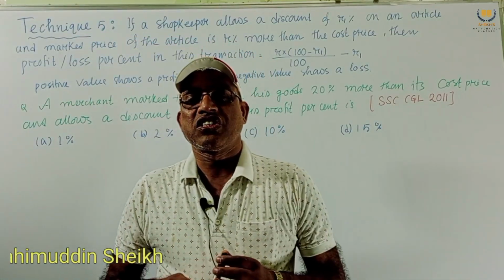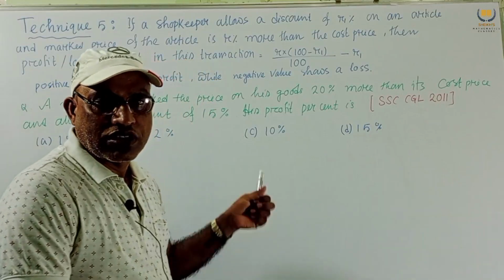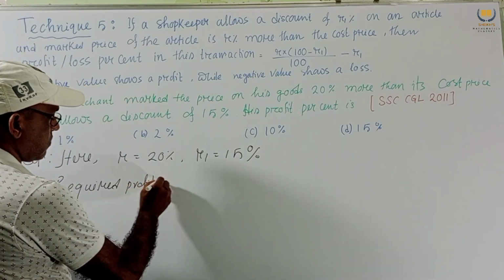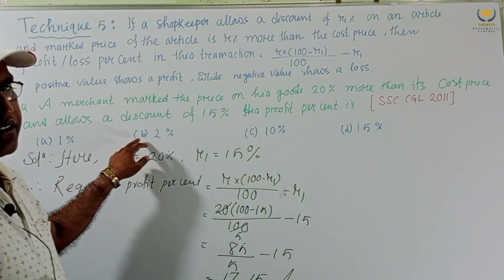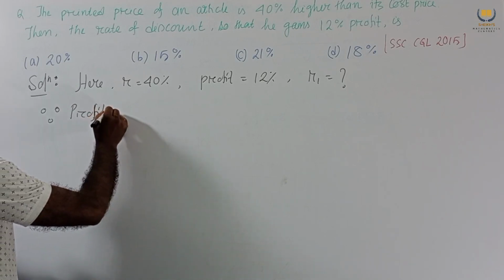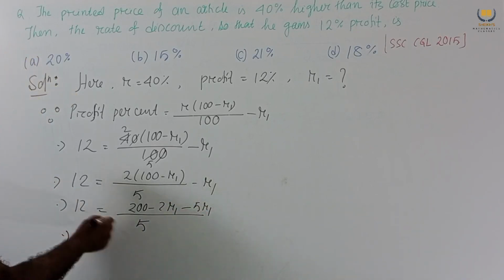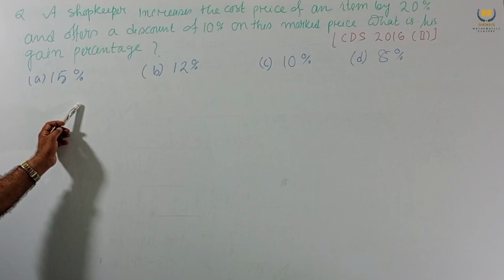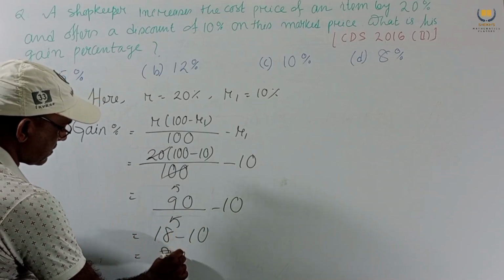Mathematics for SBI,IBPS,SSC (10+2), CDS, LIC, Railway,ADO, CTET, CAT,MAT, RRB, by R.Sheikh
Discount
Technique 5: If a shopkeeper shows a discount of r1% on an article and marked price of the article is r% more than the cost price, than
profit/ loss percent in this transaction
                           = r×( 100-r1)/100 -r1
* positive value shows a profit ,while negative value shows a loss.
Q. A merchant marked the price on his goods 20% more than its cost price and allows discount of 15% .His profit percent is         ] SSC CGL 2011]
Q. The printed price of an article is 40% higher than its cost price.Then ,the rate of discount ,so that he gains 12% profit ,is. [SSC CGL 2015]

Q. A shopkeeper increases the cost price of an item by 20% and officers discount of 10% on this marked price. What is his gain percentage?

mathematics for rbi,
mathematics for sbi,
mathematics for railway,
mathematics for competitive exams,
mathematics for lic,
mathematics for cds,
mathematics for ado,
mathematics for mat,
mathematics for ctet,
mathematics for ssc (10+2),
mathematics for state police recruitment,
bank exam preparation for beginners,
mathematics for cat,
mathematics for cgl,
mathematics for ibps,
mathematics for bank,
mathematics for discount,
mathematics for railway exam